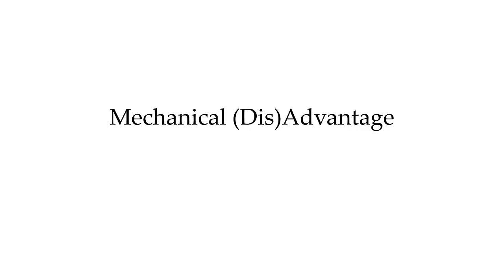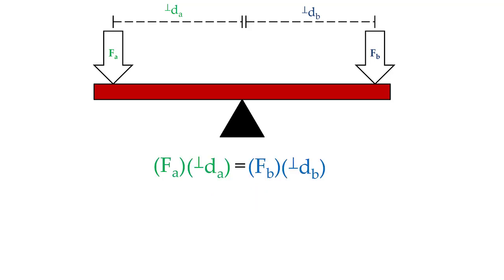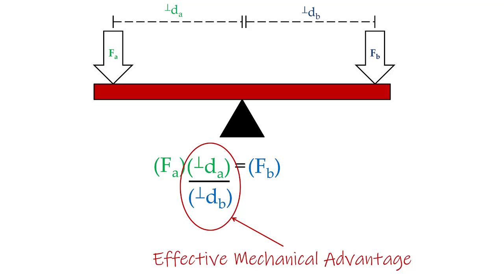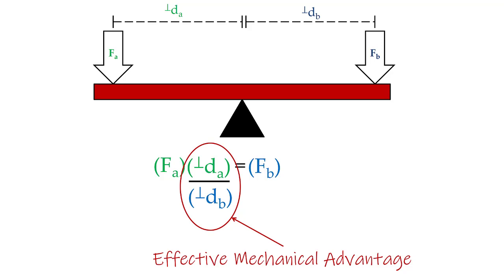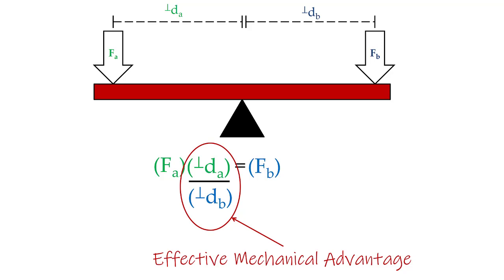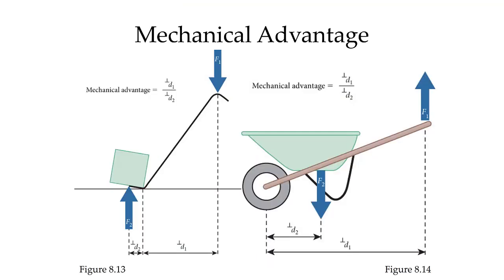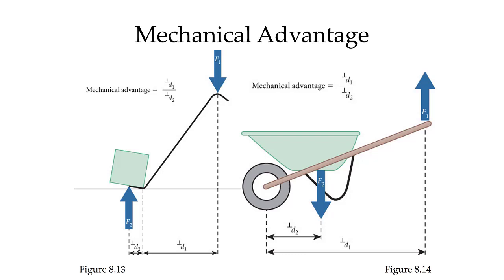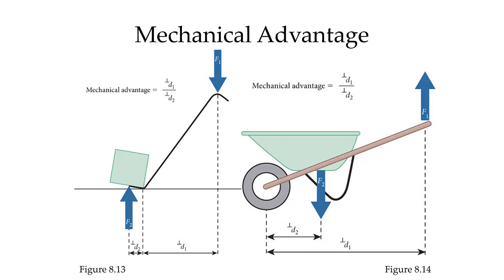Mechanical Advantage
This video describes the concept of mechanical advantage.